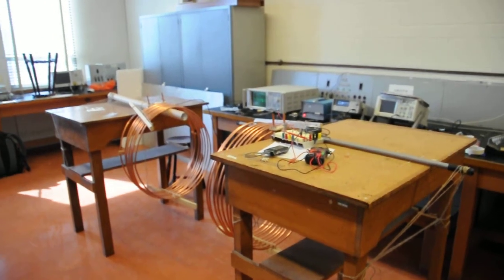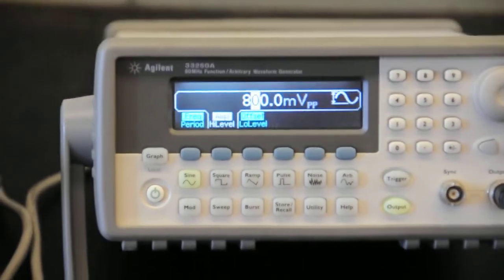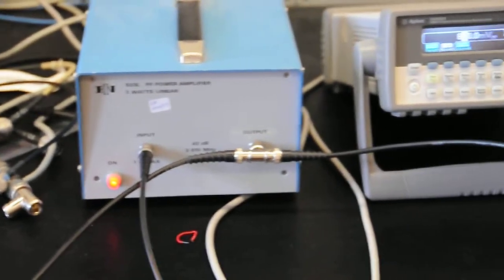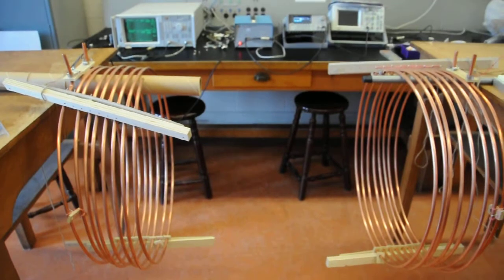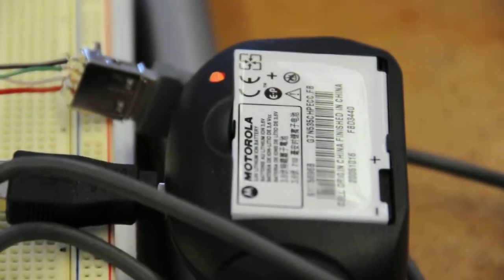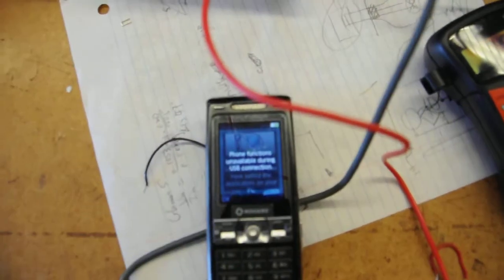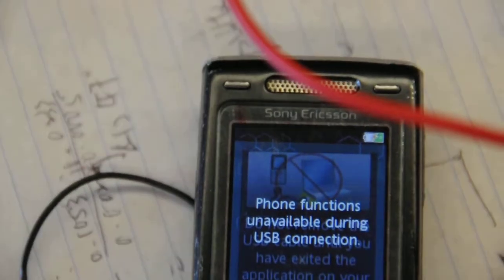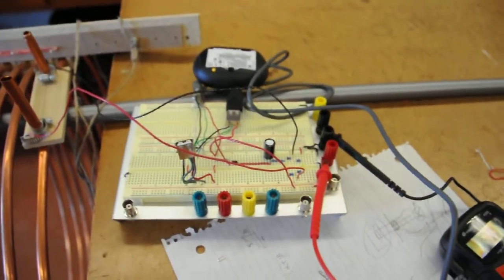Wireless Power Transfer via Magnetic Resonance to Charge Cell Phone.AVI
This is a video of our 4th year design project. We're successfully charged a cell phone battery and cell phone wirelessly over at distance of about 70cm. Unfortunately, anything beyound this we won't be able to charge. lol